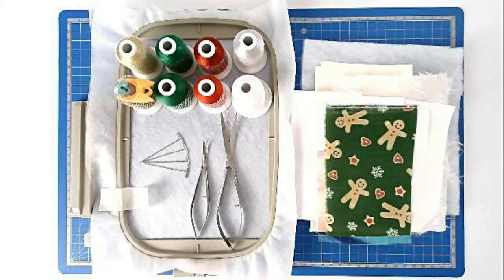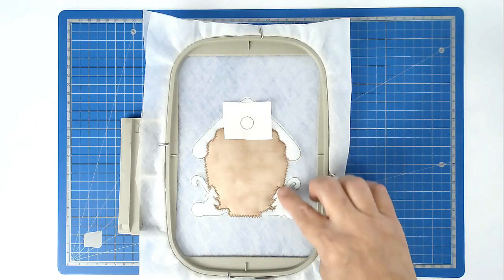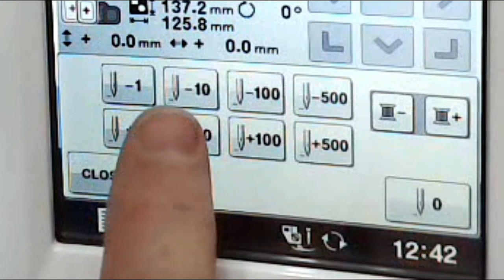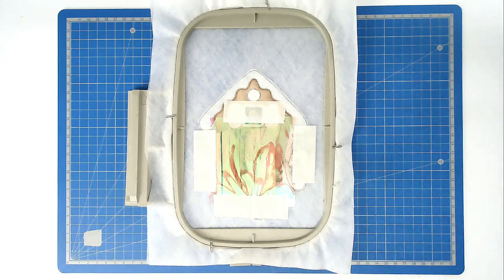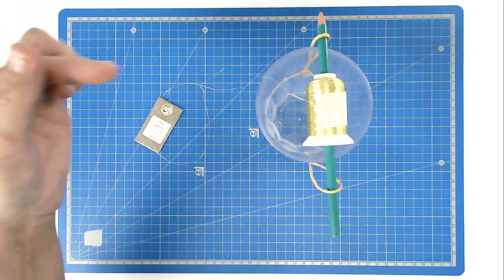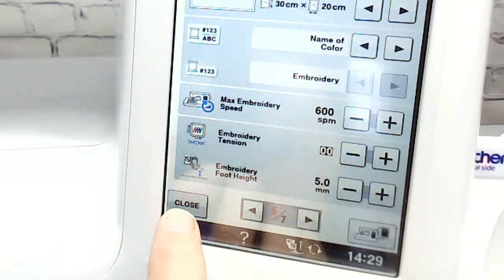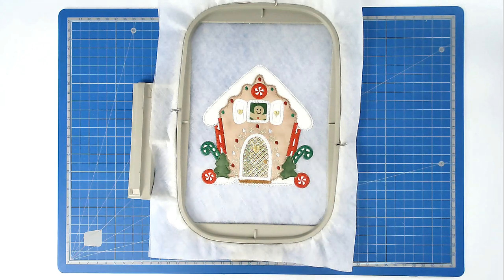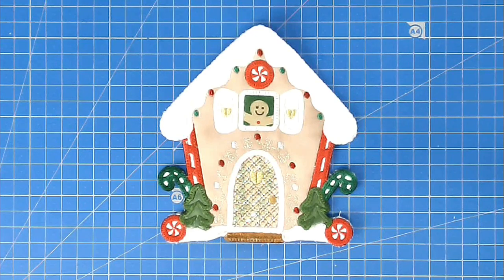Cotton I Sew's Gingerbread House From Kreative Kiwi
In this video not only will I show you step by step how to make Kim of Cotton I sew's Gingerbread House but  I will also show you how to align a fussy cut fabric, how to use metallic threads in a pain free way, how to go about skipping colours and how to add mylar to a design.

Happy stitching

Simthread - 42 colors thread with stabilizer Kit
Simthread - 40 colors with plastic box,
Simthread - 63 Brother colors 1000M spools
Simthread - 120 colors 1000M spools

EU SHOPPERS ONLY
Amazon.co.uk
Amazon.fr
Amazon.de
Code: 42C2021EU -  Use it at the checkout.

Amazon.ca
Code: 42C2021CA - Use at the checkout

- Simthreads in 63 colors Brother 500 M spools
- Simthreads in 63 colors Brother 1000M spools
- Simthreads in 40 colors - 500M spools in a plastic storage box-

Code: simthread120 at the checkout
This code is valid for 1 year from the 20/01/2021 to 20/01/2022

US SHOPPERS ONLY

If you have any problems with this promotion please contact Simthread directly as there isn't anything that I can help you with. They set and manage any and all Simthread promotions and discounts around the world. You can contact them via their facebook page or group.

MY SUPPLIES

My fabrics and batting - I use Vilene High Loft Volume Fleece 295 or quilters batting from the Remnant House in the UK:

All my other supplies are from Amazon including my large squizzors. They are listed as aquarium precision pinch action scissors. My small squizzors are REUSER brand and available online but you would need to do a google search for them in your country.

I use H2O gone FSL water soluble stabilizer or Brothread wash away, cut away or invisible mesh stabilizer for my stitch outs.

OU J'ACHETE MES PRODUITS EN FRANCE
Mes stabilisateurs j'achète toujour sur amazon.fr:-

Le stabilisateur hydrosoluble: Pour tout qui a un bord brodé

Le stabilizateur a couper - Pour tout qui n'a un bord brodé

Celui-ci c'est un stabilisateur doux et souple pour broder sur les vêtements et j'utilise pour la courtepointe parce que ce n'est pas raide a la place du stabilizateur a couper:

Entoilage volumineux  Vlieseline 295: J'utilise pour tout c'est un entoilage très polyvalent et qui ne s'en mêle pas dans pied pendant la couture.

Hoop sizes
4x4 inch - 100 x 100 mm
5x7 inch - 130 x 180 mm
6x10 inch - 160 x 260 mm
8x8 inch - 200 x 200 mm
10x16 - 273 x 404 mm
8x10 inch - 200 x 260 mm
8x12 inch - 200 x 300 mm